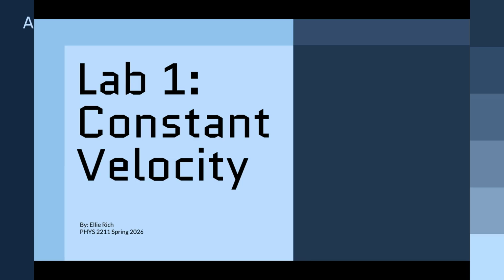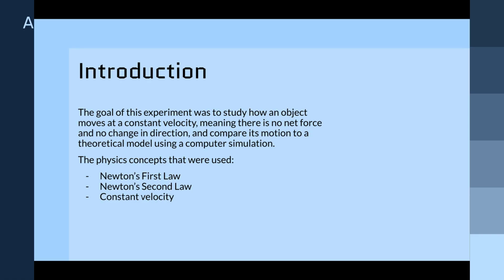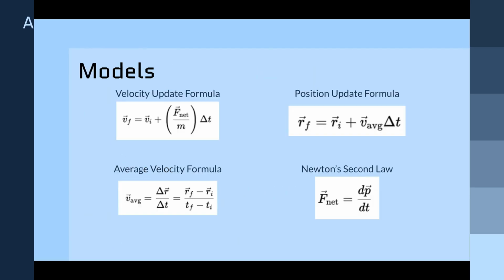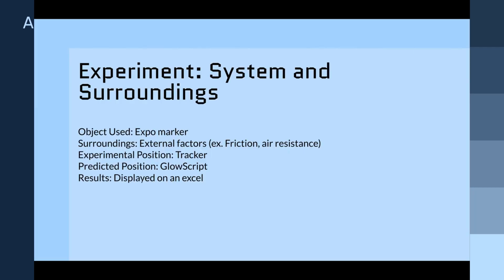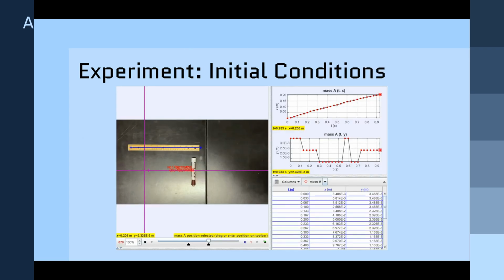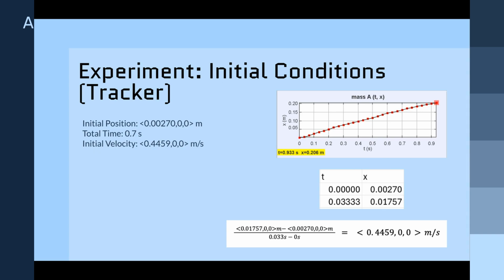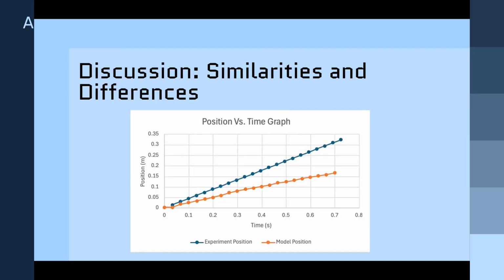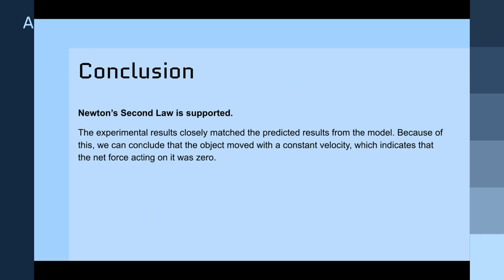Ellie Rich PHYS 2211 Lab 1: Constant Velocity